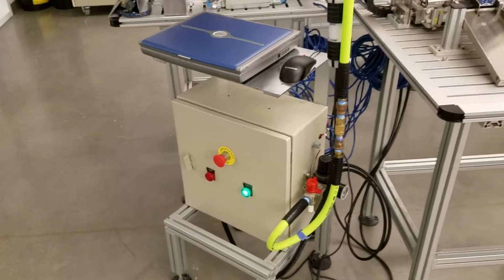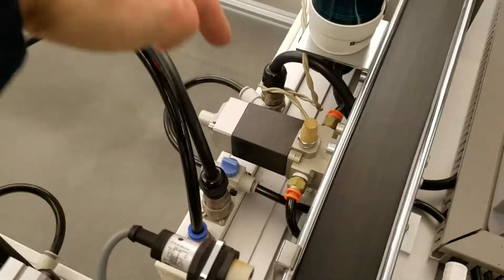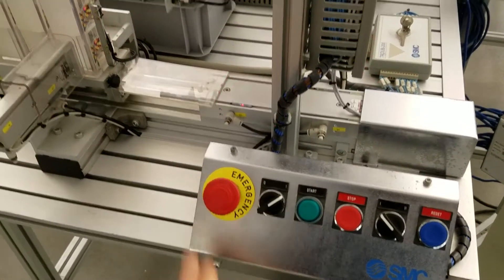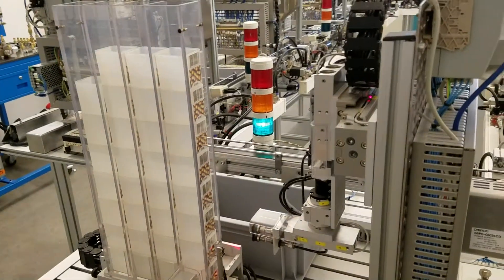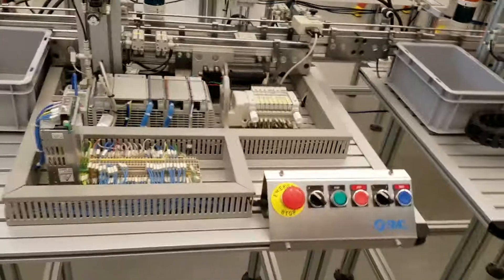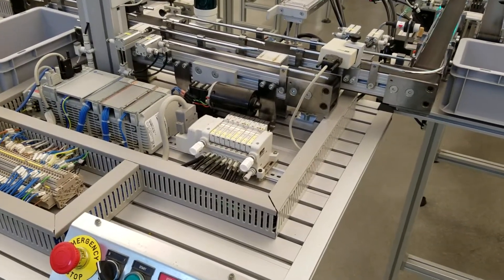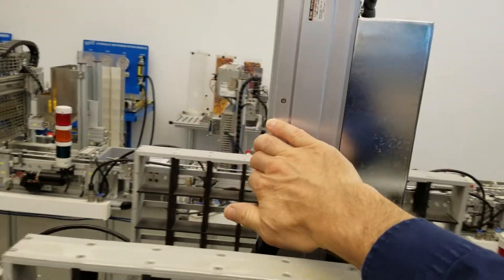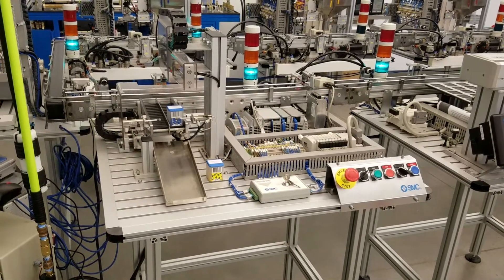Hands On Lab01 Part03 Startup and E Stop Procedures